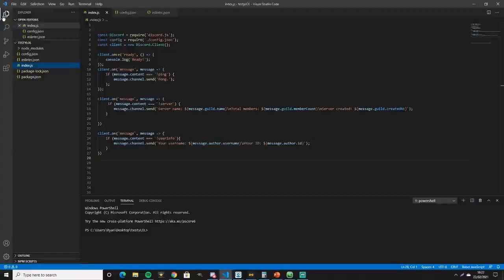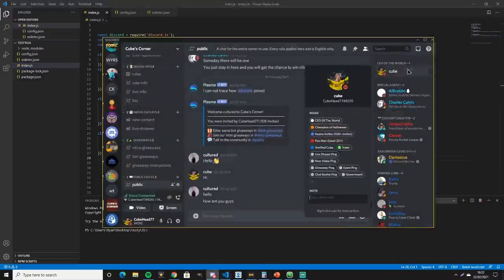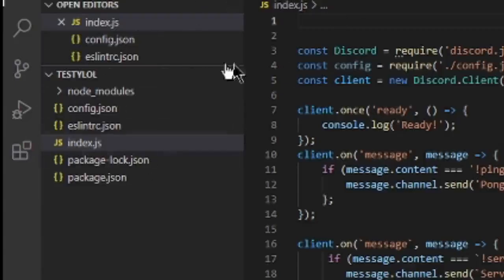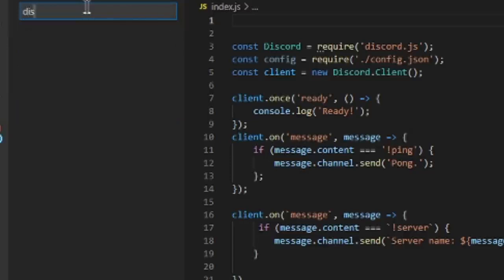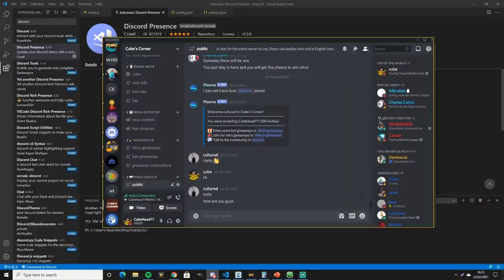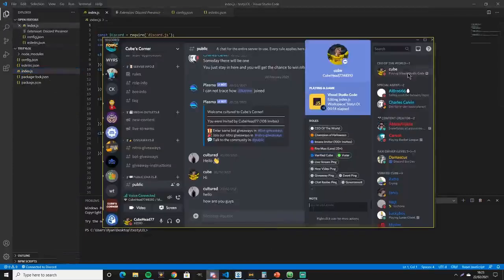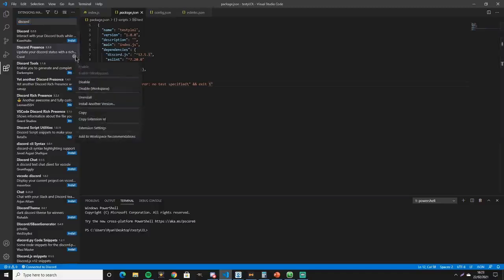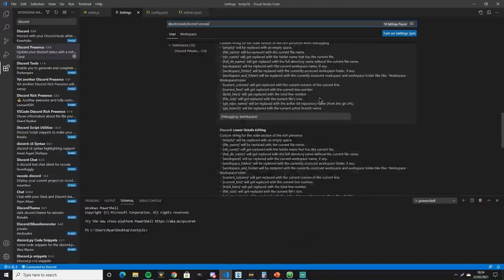How To Get Playing "Visual Studio Code" Discord Status